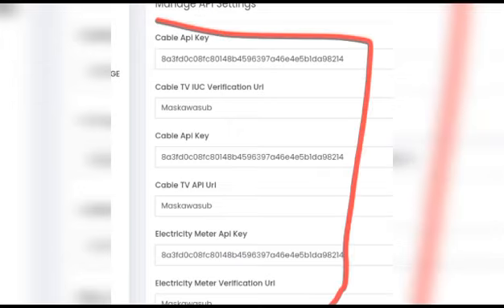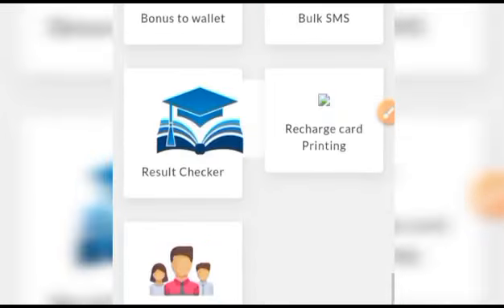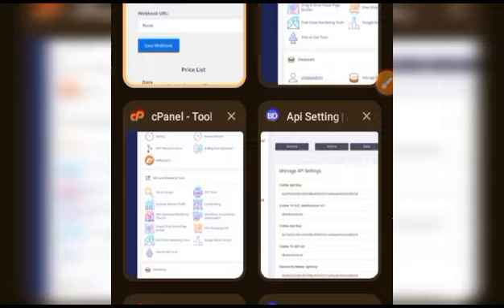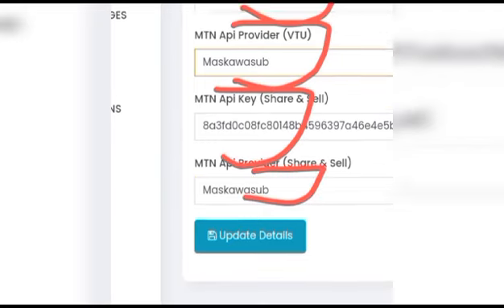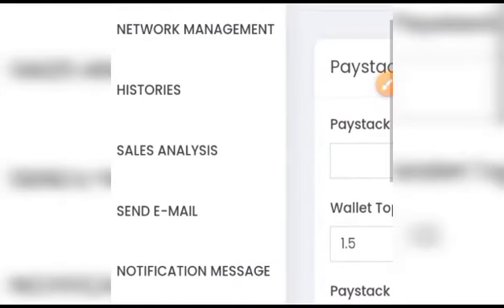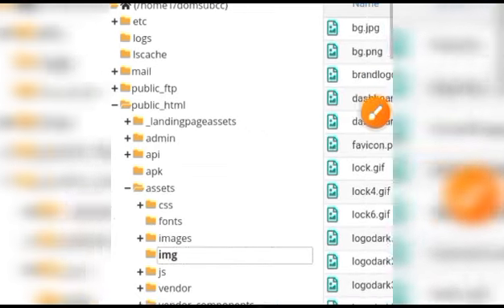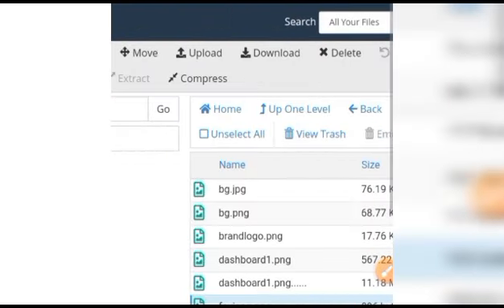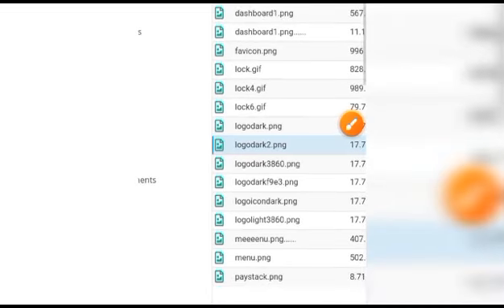How I Built a VTU Site That Earns ₦5,000 Every Day in 2024 Part 5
In this video, we will guide you step-by-step on **How to Build a VTU Site** and start earning **N5,000 Daily** in 2024! Whether you're a beginner or have some experience, this comprehensive tutorial will provide you with the necessary tools and knowledge to create a successful Virtual Top-Up (VTU) website.

You'll learn about the best platforms to use, how to set up payment gateways, and effective marketing strategies to attract customers. We’ll also discuss the potential challenges and how to overcome them to ensure your VTU business thrives.

Love my content? Show Me Love
- What is a VTU site and how it works
- Step-by-step guide to building your site
- Tips for maximizing your daily earnings
- Marketing strategies to grow your customer base
- Common mistakes to avoid

MY HANDLES:
CHAPTERS
0:00 API Authentication
0:40 Getting API Key From Maskawasub
2:56 Inserting The API Key
5:09 Setting The Logo
Don’t miss out on this opportunity to create a lucrative online business!

Join us on this exciting journey to financial freedom!